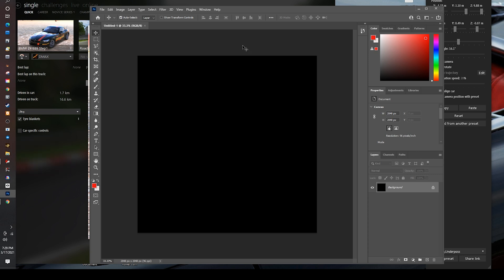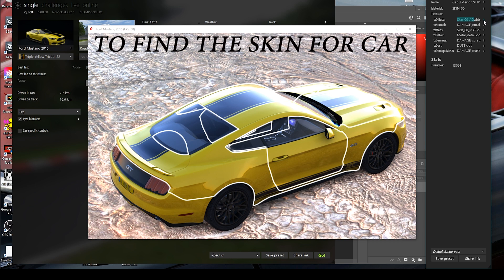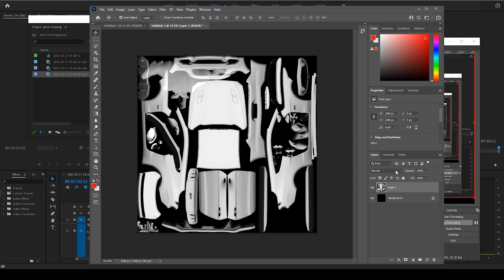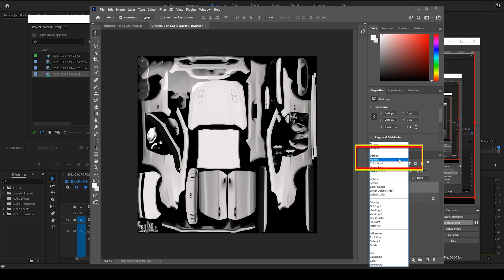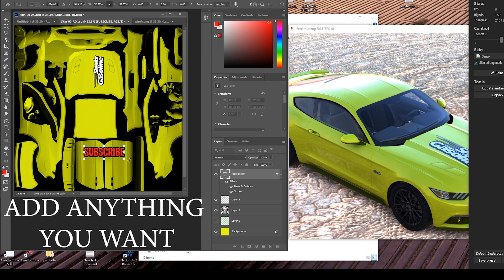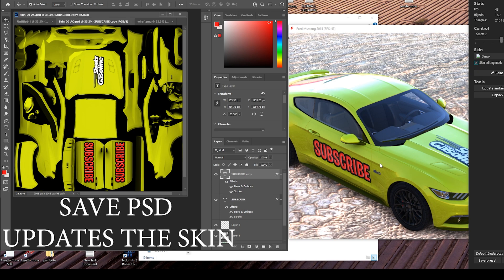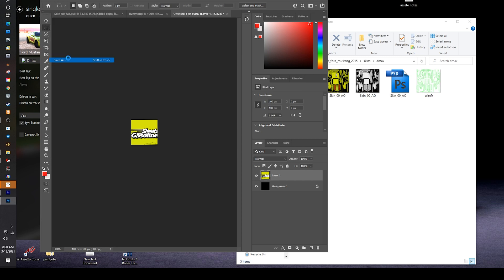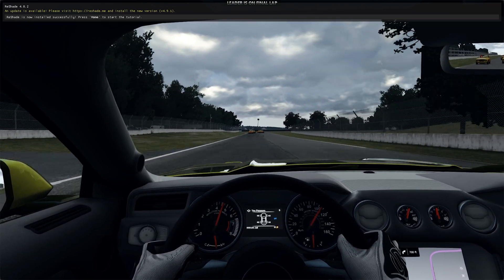CUSTOM PAINT ASSETTO CORSA TUTORIAL 2021.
I show you how to make your own custom assetto corsa skins or custom paint jobs using photoshop. Step by step the easy way. How to make your own assetto corsa skin mods on most cars using photoshop and nvidia texture tools. DDS and PSD file formats work great for importing your own custom skin designs onto your assetto corsa cars. I show you how to do it step by step in 2021!

00:00 intro
00:45 software needed
03:00 saving the AO layer
05:50 basic car color using AO layer
07:00 DDS export for assetto corsa
08:30 realtime updates photoshop to assetto corsa
10:20 adding graphics and text to your assetto corsa paint skin
13:00 making preview, livery and ui files for content manager
15:00 Let's race!